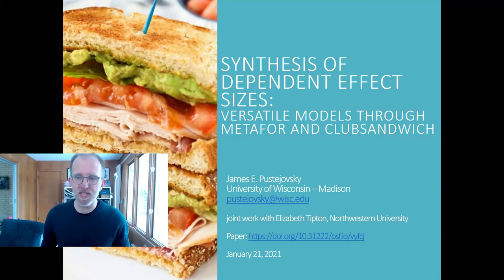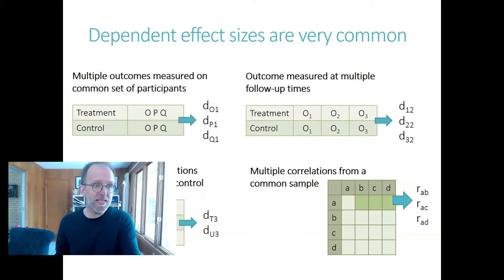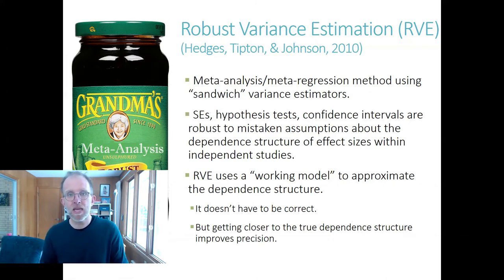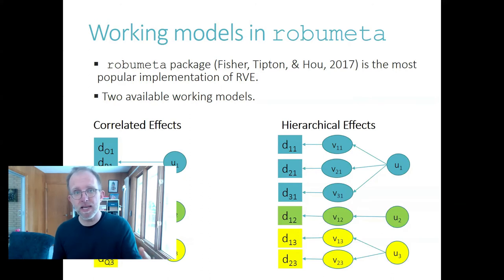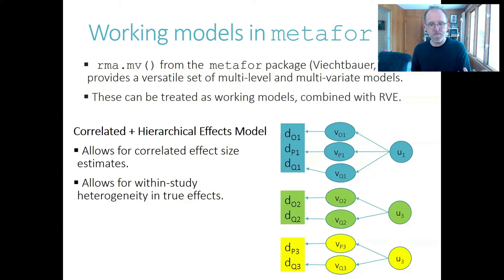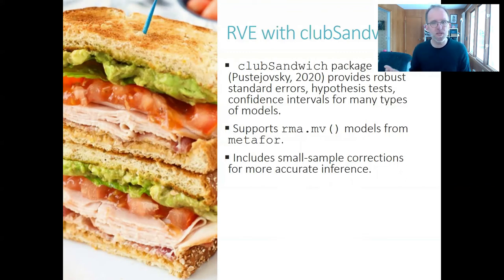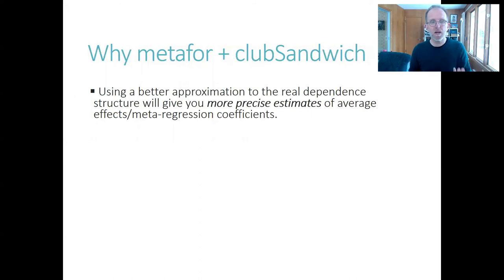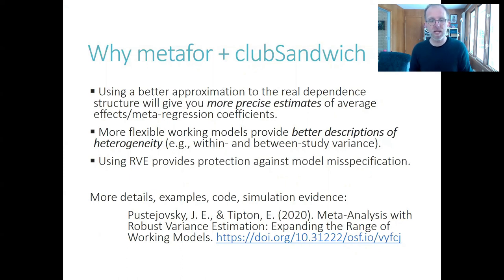ESMARConf2021 Session 2A (Quantitative Synthesis): James Pustejovsky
Presenter: James Pustejovsky
Title: Synthesis of dependent effect sizes: Versatile models through clubSandwich and metafor
Abstract: Across scientific fields, large meta-analyses often involve dependent effect size estimates. Robust variance estimation (RVE) methods provide a way to include all dependent effect sizes in a single meta-analysis model, even when the nature of the dependence is unknown. RVE uses a working model of the dependence structure, but the two currently available working models (available in the robumeta package) are limited to each describing a single type of dependence. We describe a workflow combining two existing packages, metafor and clubSandwich, that can be used to implement an expanded set of working models, offering benefits in terms of better capturing the types of data structures that occur in practice and improving the efficiency of meta-analytic model estimates.

Please cite as: Pustejovsky, James E. (2021): Synthesis of dependent effect sizes: Versatile models through clubSandwich and metafor. Presentation at ESMARConf2021. figshare. Conference contribution.